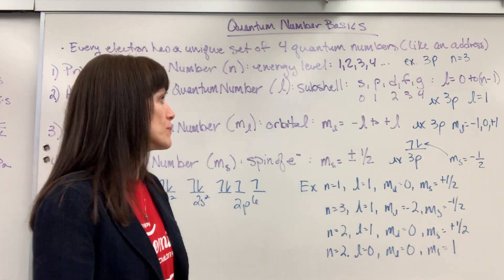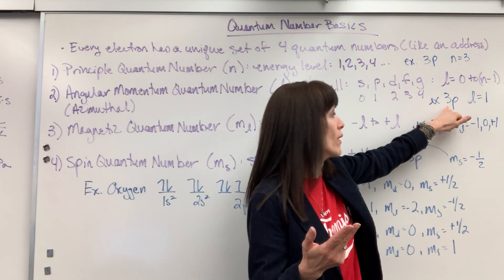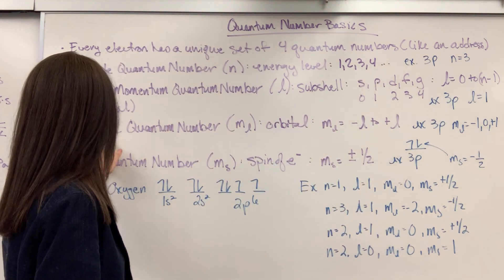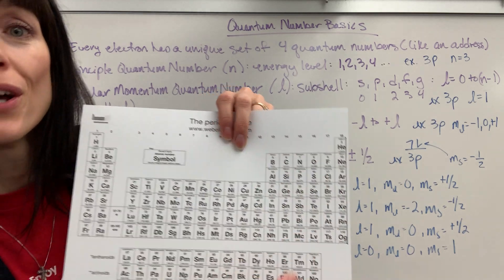Quantum Numbers Basics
Overview of the 4 quantum numbers.  How to label an electron with the 4 quantum numbers, and how to determine if a set of 4 quantum numbers are permissible.